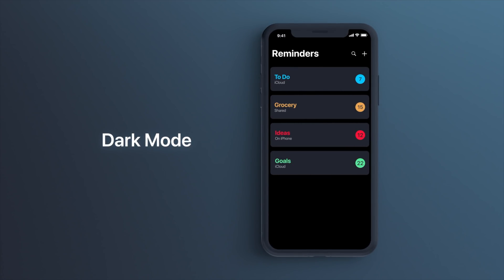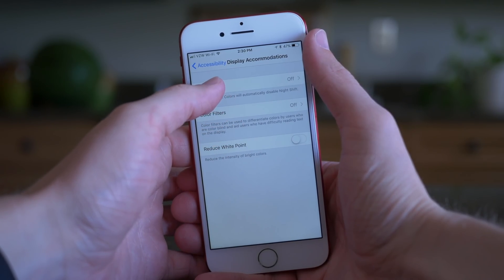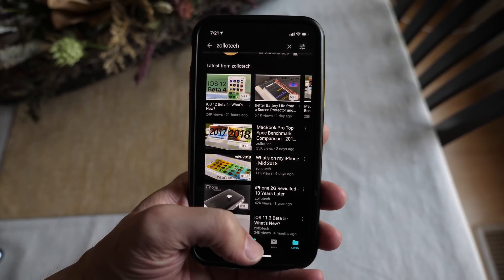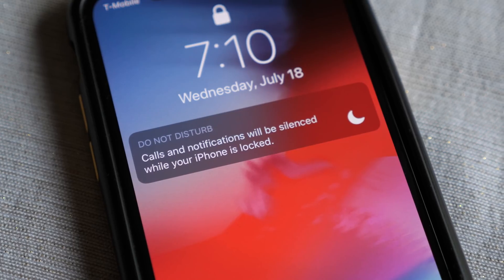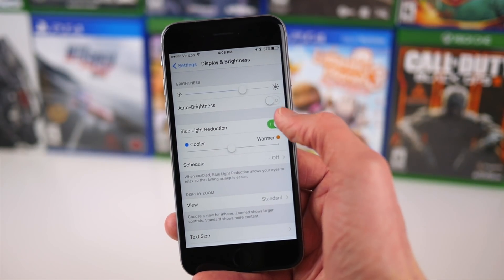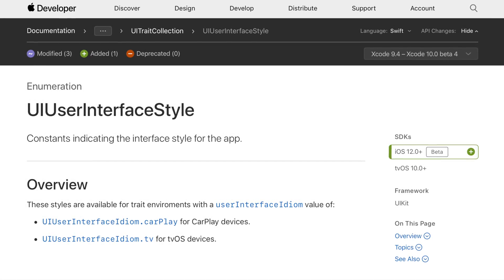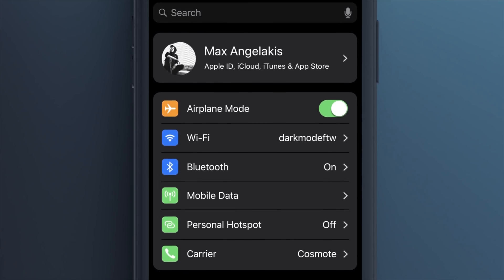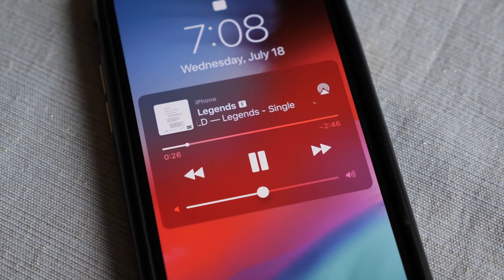iOS 12: Dark Mode Elements!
There are more dark elements in iOS 12 than in any iOS version before it. Apple's developers site shows a new enumeration case for a dark UI view. And iOS is the last of Apple's major platforms without a dark mode. Is dark mode (finally) coming in 2018?